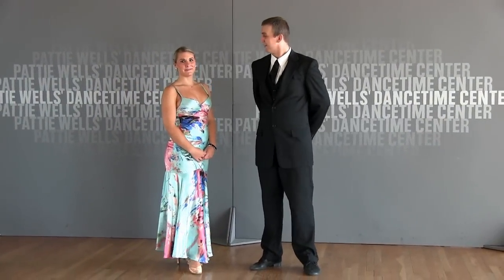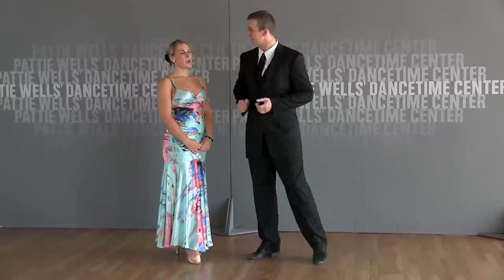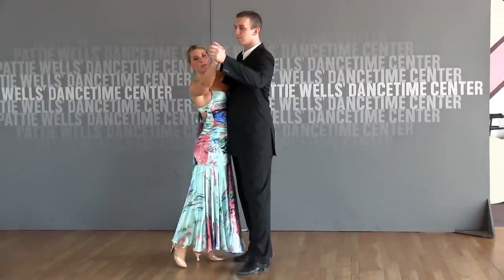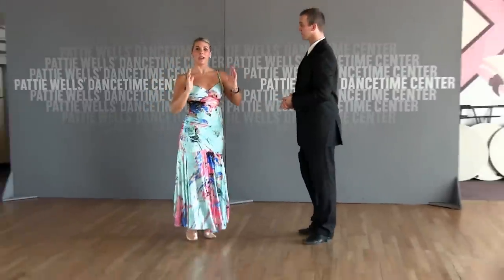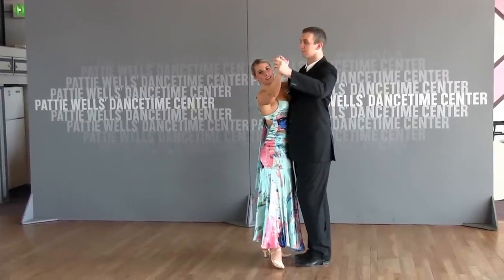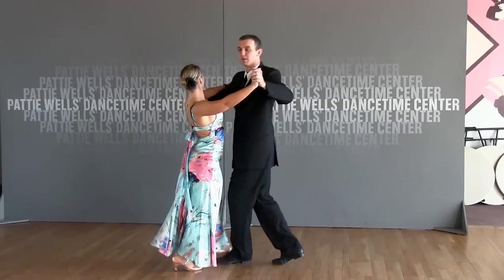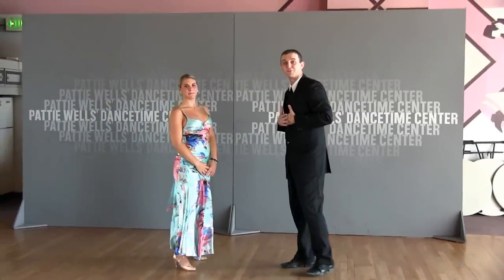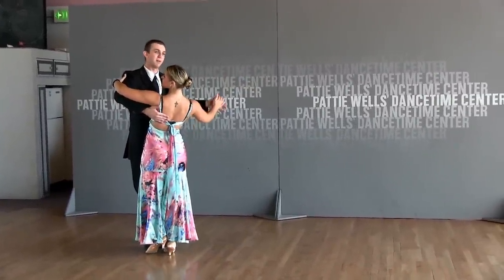Viennese waltz dance tip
A dance tip with Brandon Detty & Stephanie Swain covering left turn techniques including positioning, contra body movement and taking turns moving past your partner turning left down the ballroom dance floor.